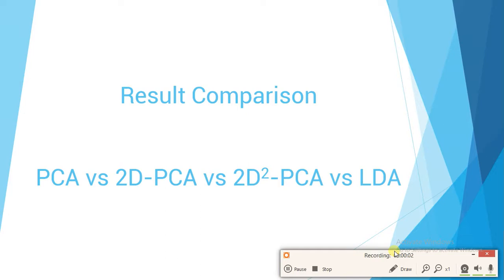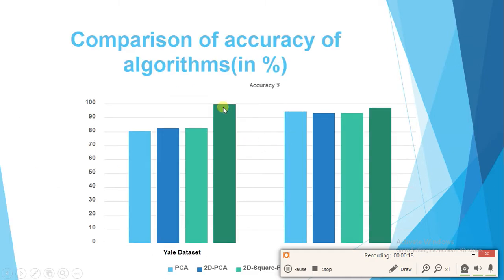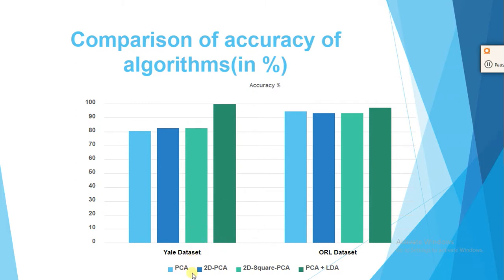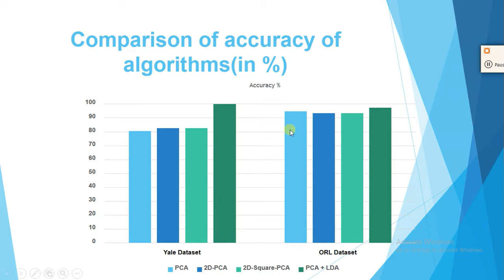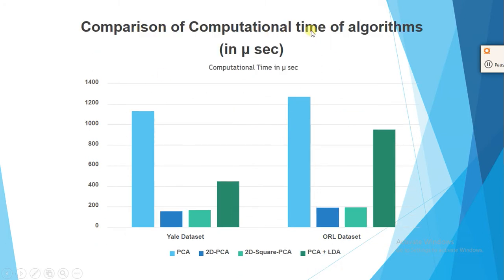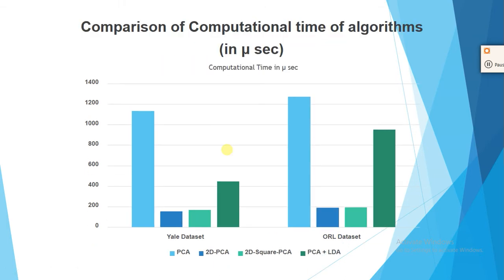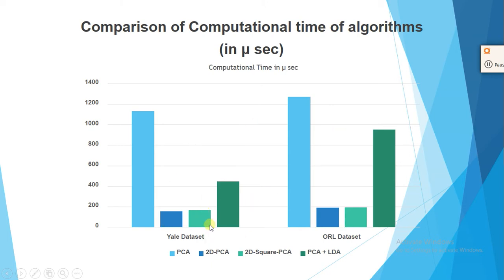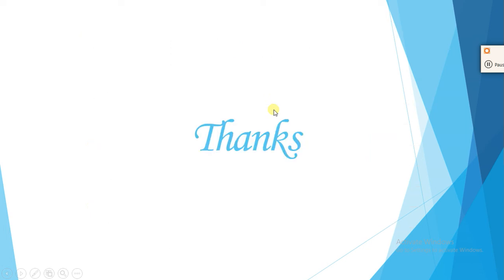9. Results Comparison of PCA, 2D-PCA, 2D(Square)-PCA, LDA